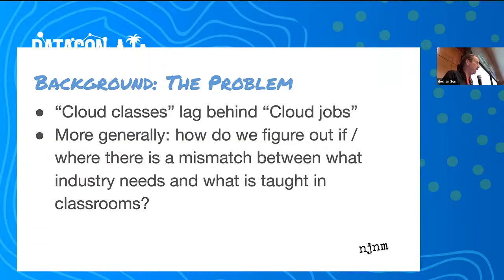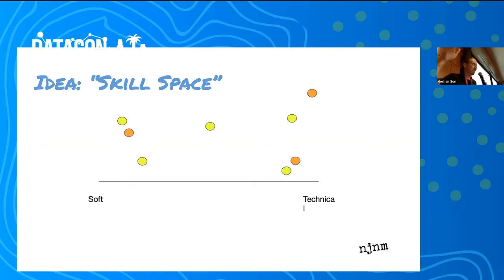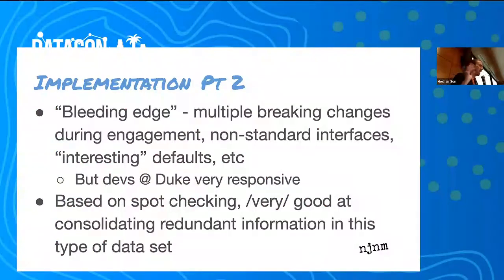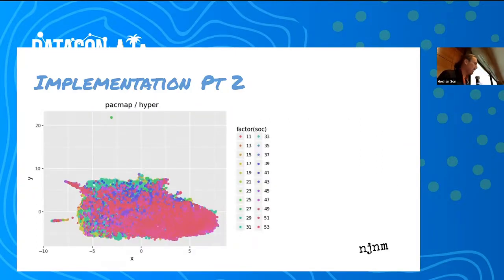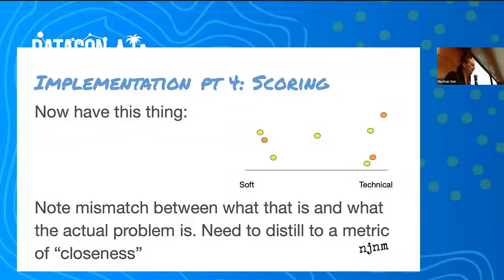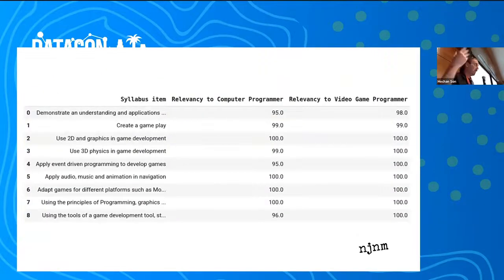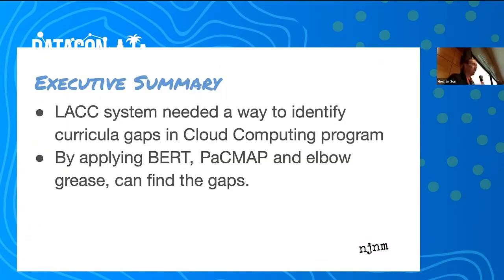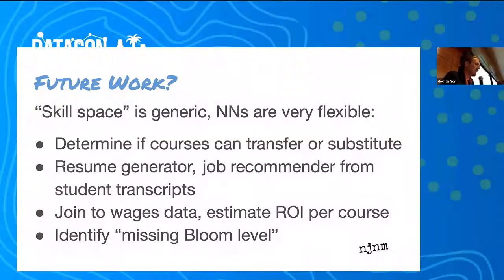Data Con LA 2022-PaCMAP ensembles for occupational specializations in the California Cloud Workforce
Neal Fultz, Principal Consultant, njnm Consulting
The California Cloud Workforce is an initiative in LA-area community colleges to develop the skills for future employment in Cloud and DevOps roles, spearheaded by Santa Monica College. Because there are more than 20 colleges participating and because the technology and required skills evolves rapidly, we have developed an NLP ensemble using federal data to identify occupational specializations in Cloud Computing, and the relevant coursework across many different institutions.

Training and using the model consisted of several phases:

* Extracting occupational data from the O*NET system and curricula data from Course Outlines of Record
* Creating component models using DistilBERT, traditional NLP topic models, and the Bloom taxonomy of educational objectives
* Ensembling the component models using PaCMAP
* Deployment, and aggregating and visualizing results

Using PaCMAP and DistilBERT produced a more parsimonious model that can leverage both transformers architecture and domain specific knowledge, and can be calibrated for Cloud Computing or other programs, and is so easy to manage that students deploy it themselves as part of their coursework.